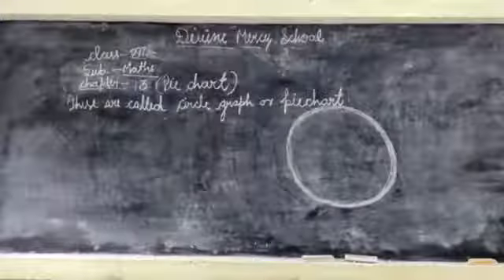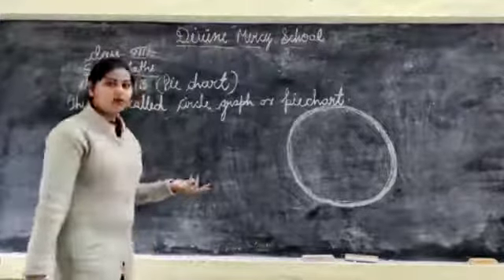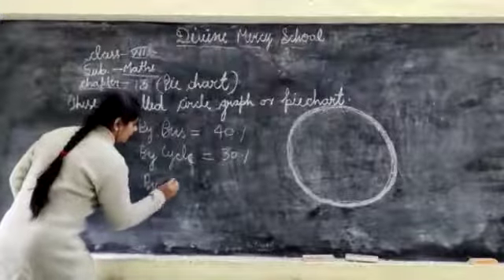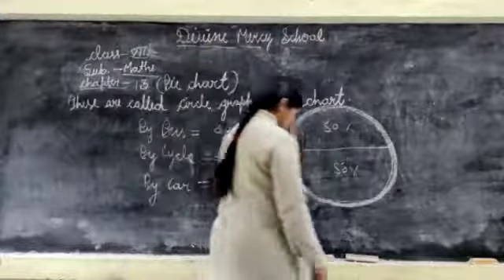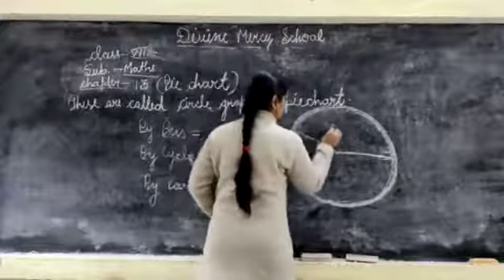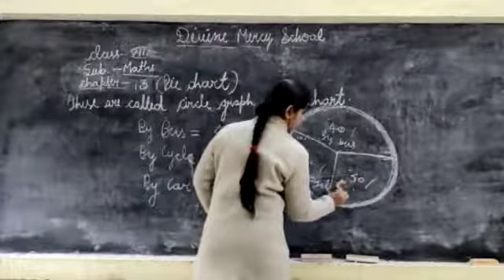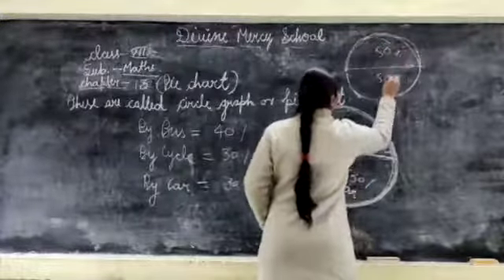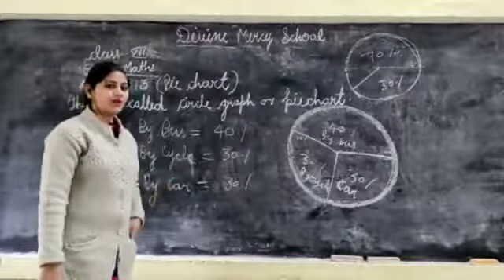Ch Pie chart Maths CL 7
DMS CL 7 Maths